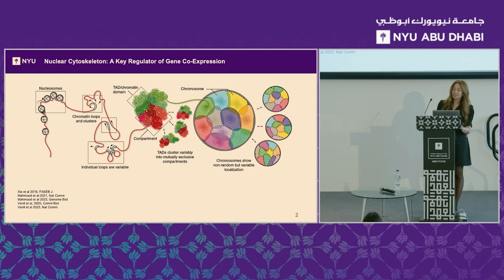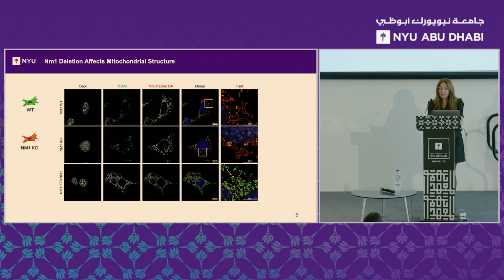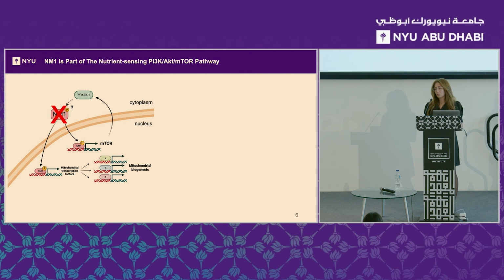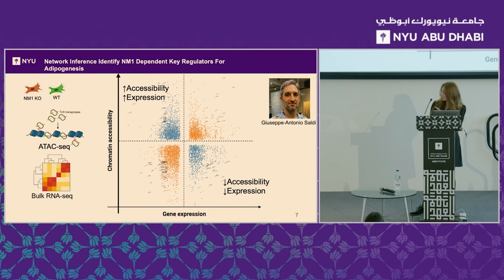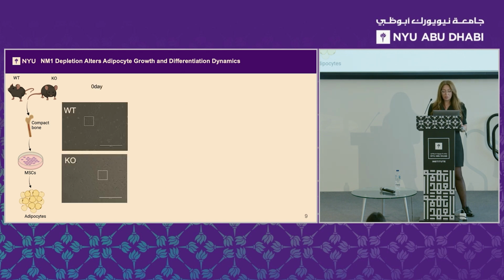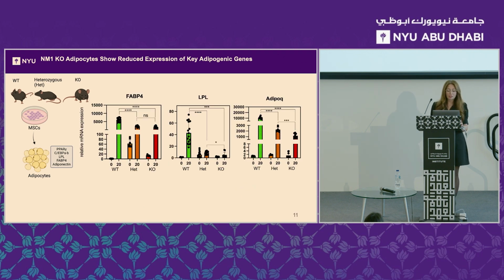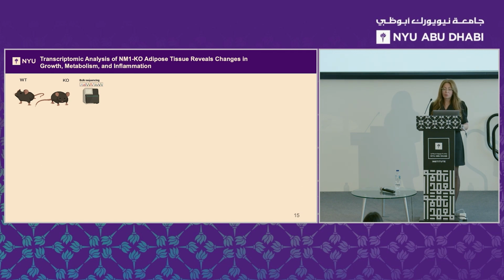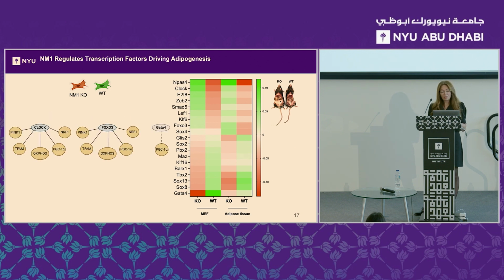CGSB XIII Symposium | Samira Khalaji